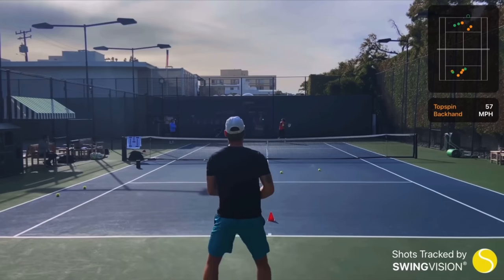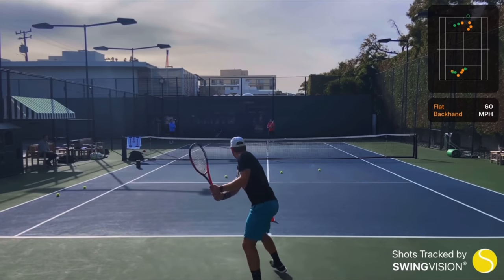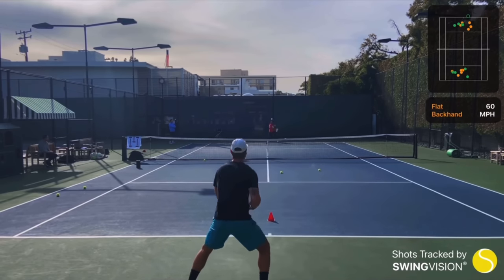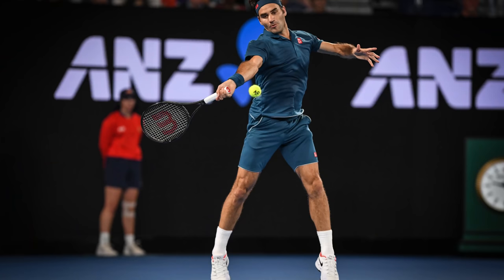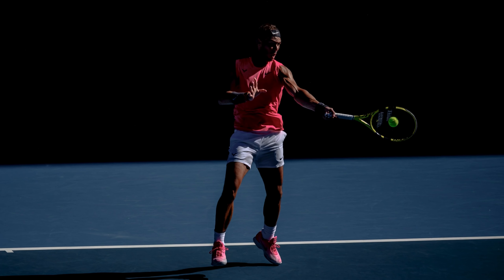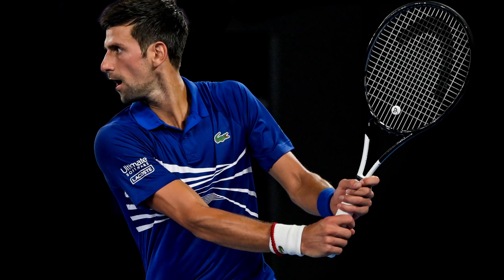This is how you add PRESSURE on your opponent (start winning more matches!)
Learn how you can use your game style to add pressure to your opponents, making them uncomfortable on court and miss more shots.

Learn the secrets to hitting forehands and backhands like the pros!